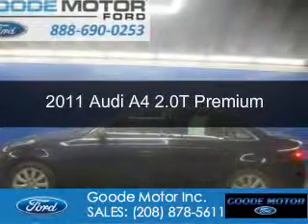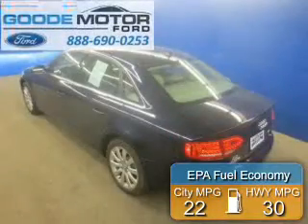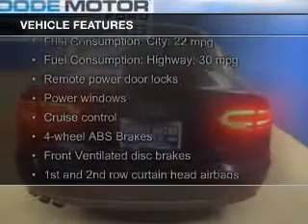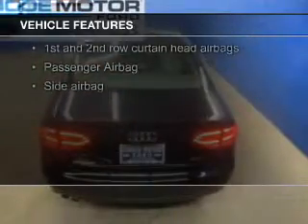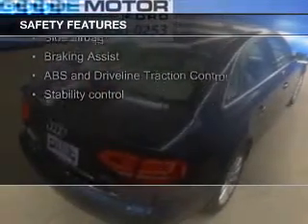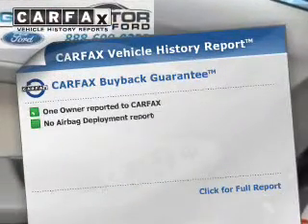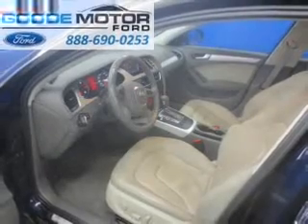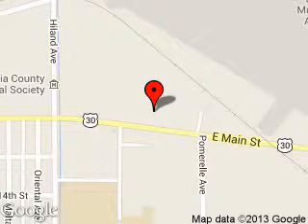2011 Audi A4 - Burley ID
Phone:
Year: 2011
Make: Audi
Model: A4
Trim: 2.0T Premium
Engine: 2.0 liter inline 4 cylinder 16 valve
Transmission: Automatic CVT
Color: Blue
Mileage: 45653
Address:
1096 E MAIN ST